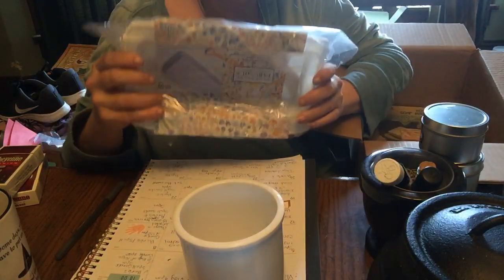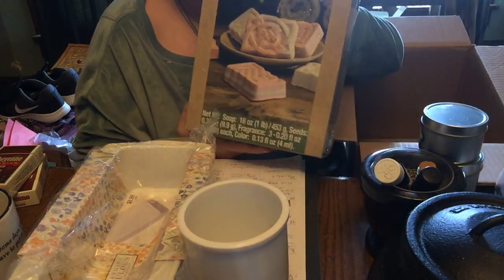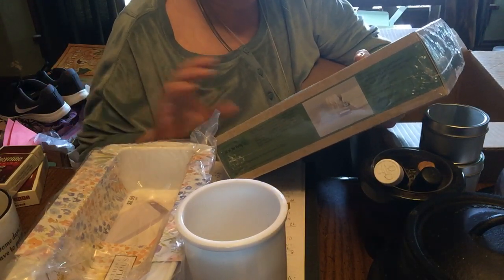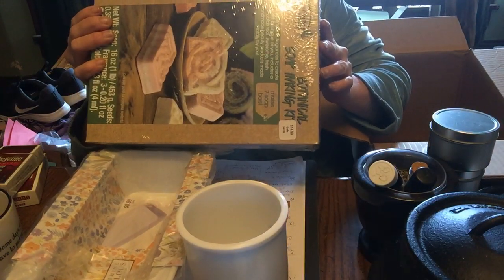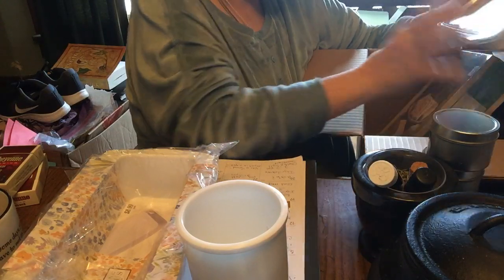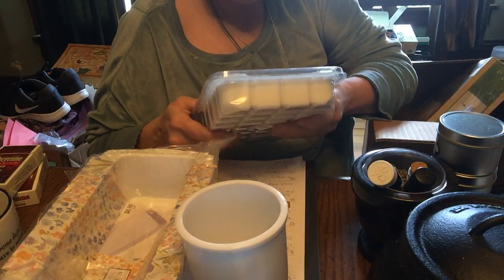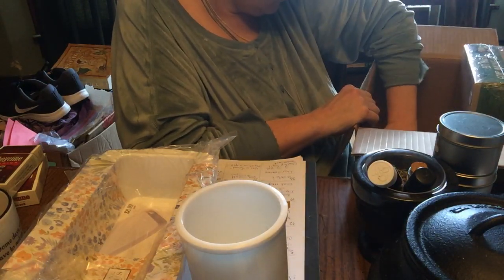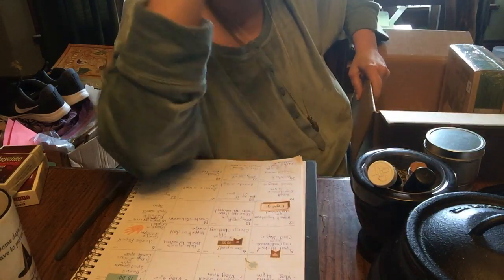Hobby lobby unboxing